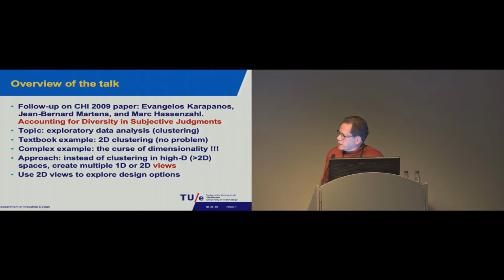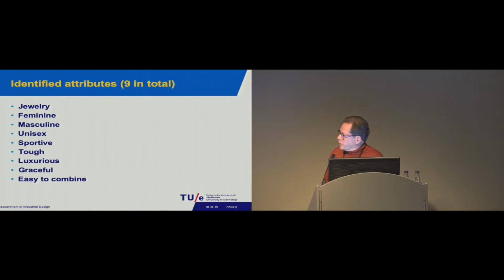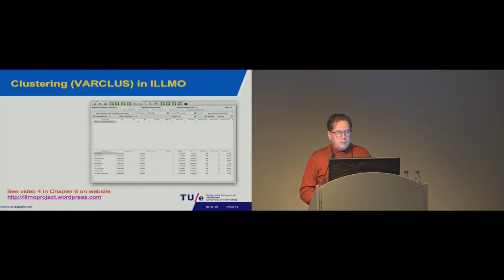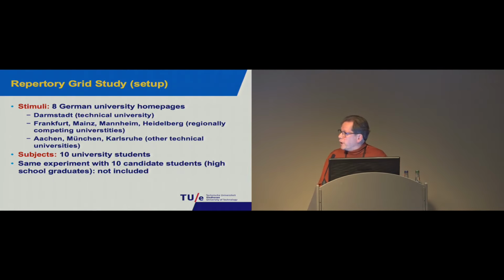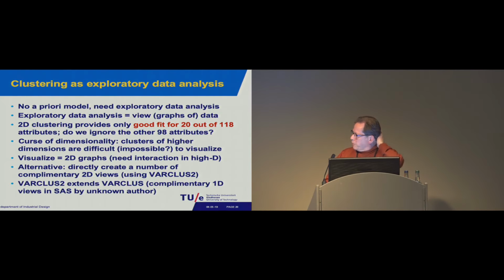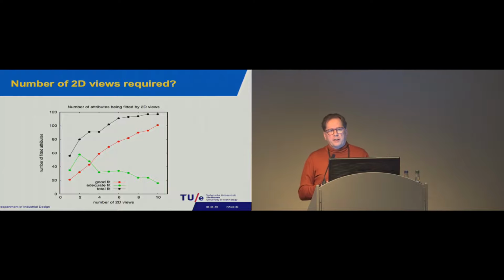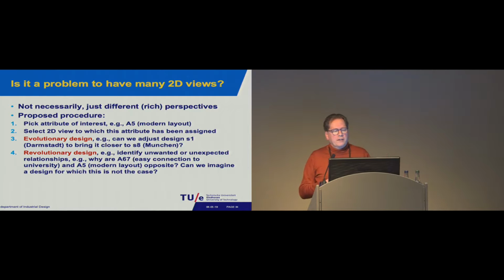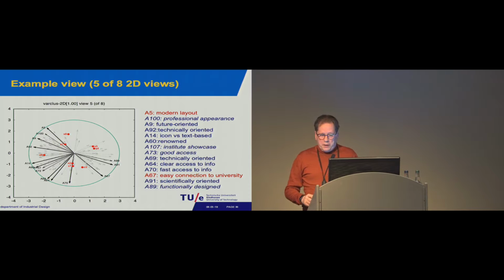Interpreting the Diversity in Subjective Judgments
Jean-Bernard Martens

Session: UX Methods

Abstract
In a CHI paper from 10 years ago, entitled "Accounting for Diversity in Subjective Judgments", an interesting dichotomy was reported between, on the one side, the increased use of idiosyncratic constructs when judging the user experience of diverse products and, on the other hand, the statistical methods available to analyze such data. The paper more specifically proposed a method to extract diverse perspectives (called views) from experimental data. The current paper provides three improvements of this existing method by: 1) showing that a little-known approach for clustering attributes, called VARCLUS, can be applied and extended to provide a more optimal algorithm, 2) showing how the VARCLUS method can be applied to perform both within- and across-subject analysis, and 3) providing access to the VARCLUS method by incorporating it in ILLMO, a user-friendly and freely available program for interactive statistics.